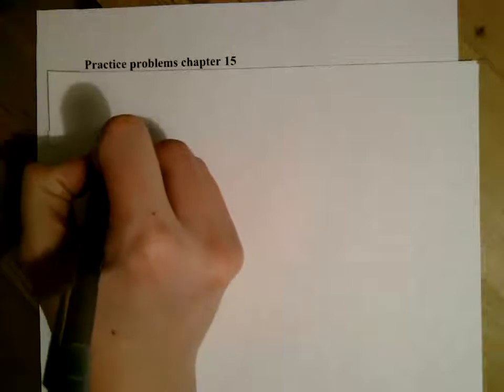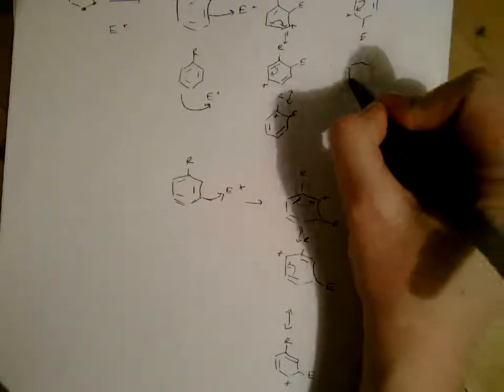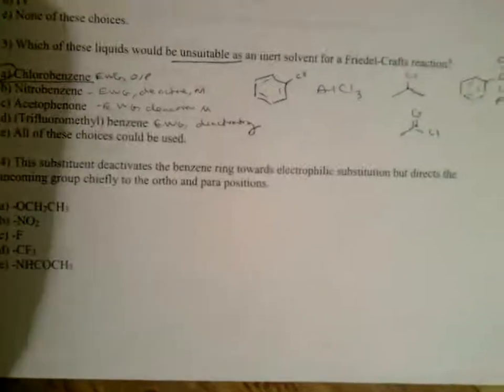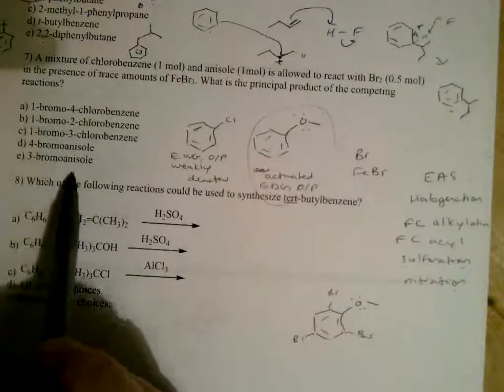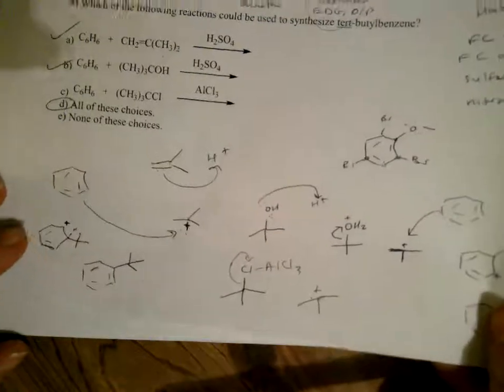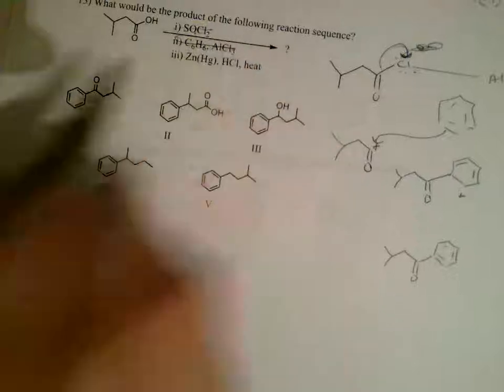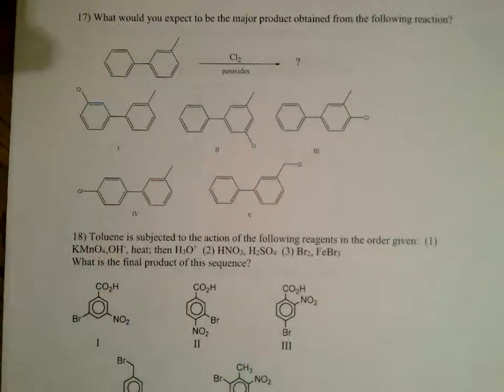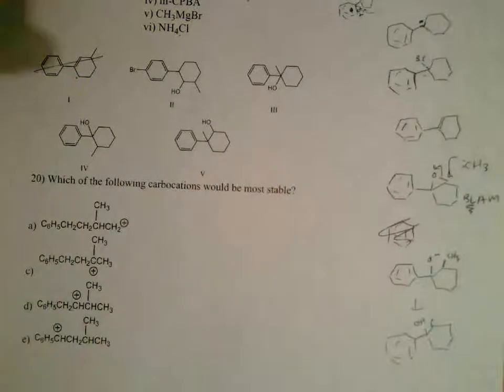Reactions of Aromatic Rings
Practice problems for Electrophilic aromatic substitution and other reactions with aromatic rings.